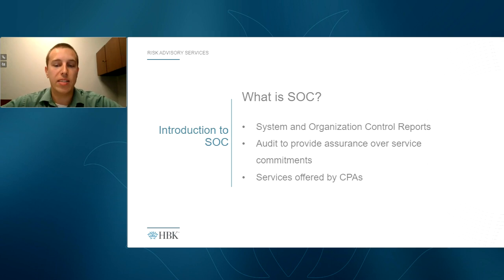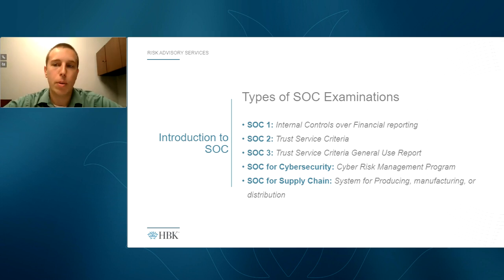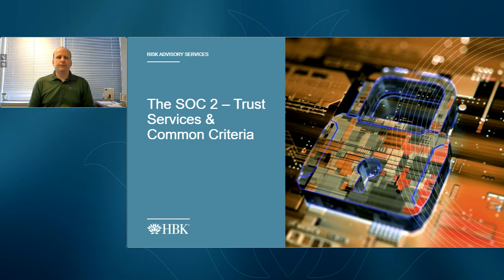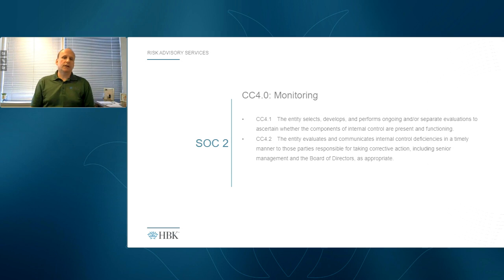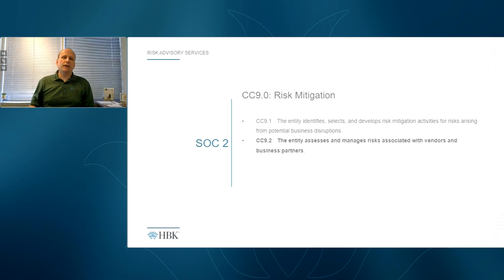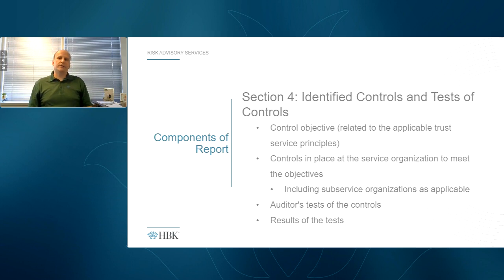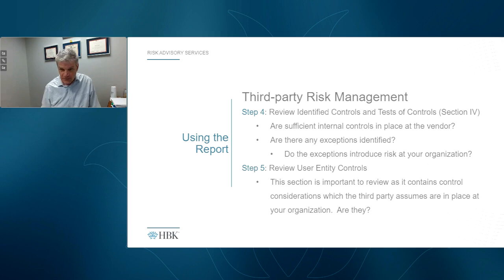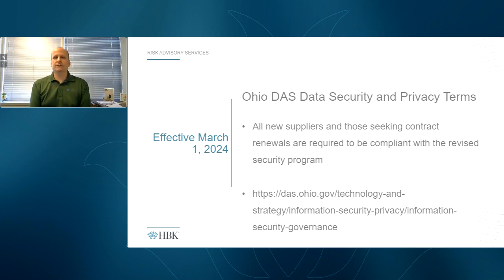Third-Party Risk Management: SOC Reporting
Third-party risk management remains a critical aspect of cybersecurity protection as both the number of relationships with vendors and other third-party business partners and the related cyber incidents continue to increase. System and Organization Control (SOC) reporting is a valuable risk management tool. Whether you are a service organization being asked to undergo SOC 2 attestation or an organization looking for a way to assess your vendors and business partners better, SOC can help.

Watch our August webinar featuring guests Owen Bleibtrey, CISA, CCSFP, and Joel Van Horn, CPA/CITP, CISA, and our host, HBK Risk Advisory Services Senior Director Bill Heaven, for insights on SOC Reporting, including how to use a SOC 2 report as a tool to mitigate your third-party risk.